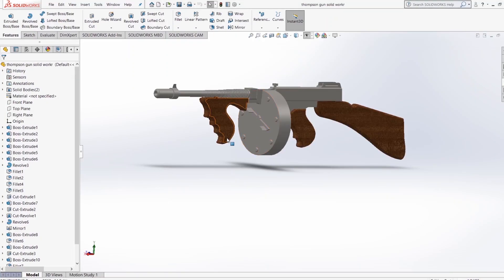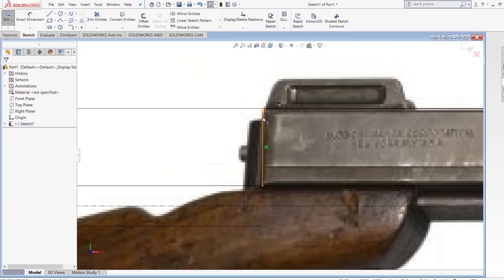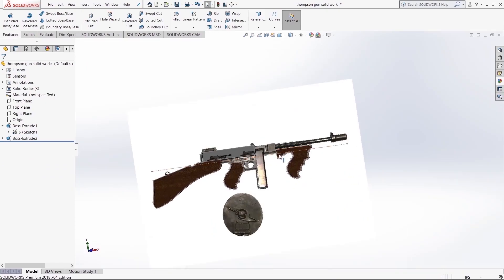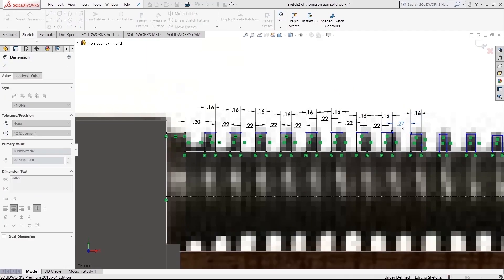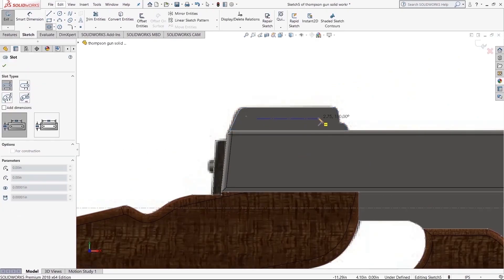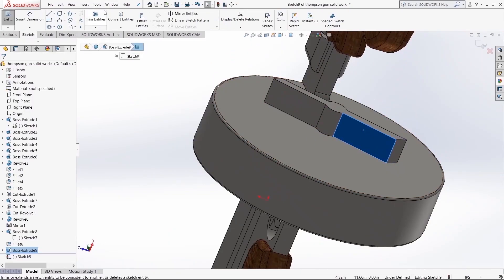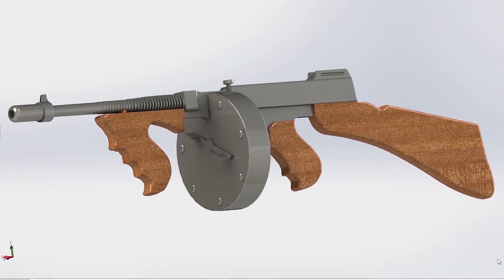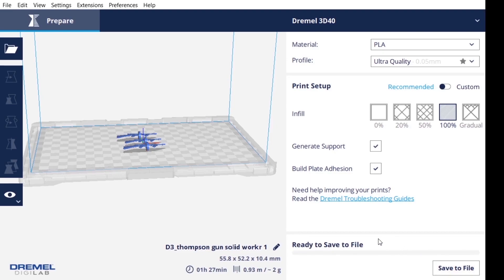How to make a TOY Thompson pew pew on solidworks.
Dremel Digilab 3D40 Award Winning 3D Printer, Idea Builder with semi automated Leveling, Print PLA at 100 Micron Resolution. This is a non functional toy pew pew